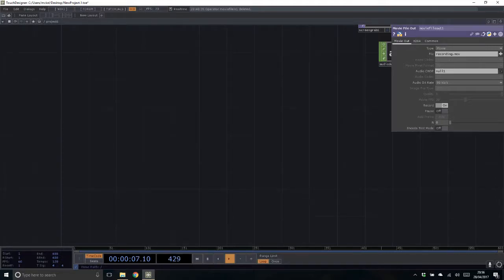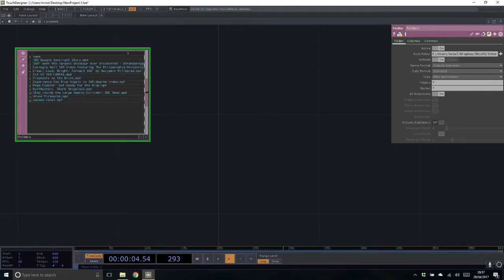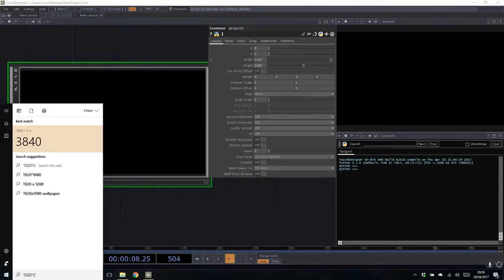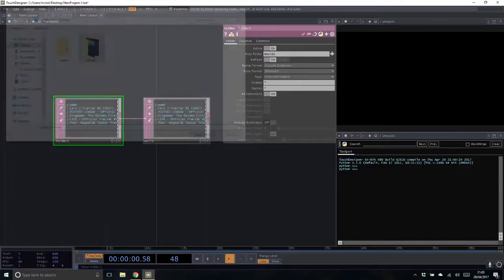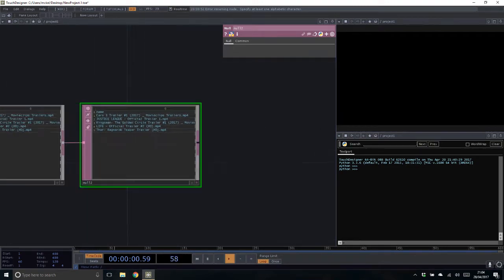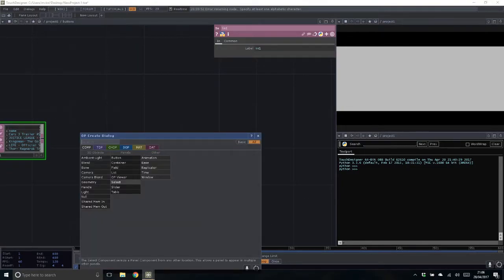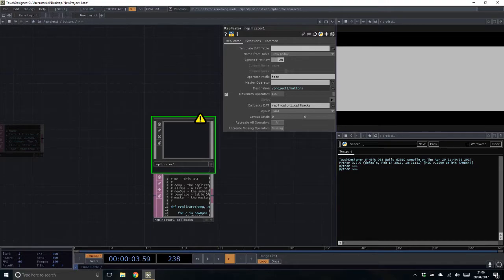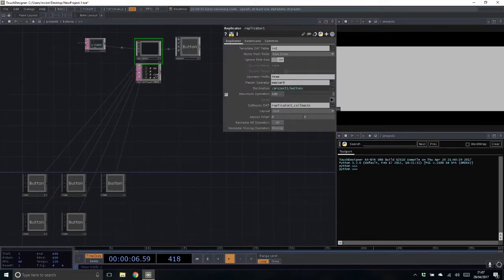Working with Touchdesigner - A dynamic CMS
ON the back of a client job, this is a tutorial looking at how to build a dynamic content management system based within touchdesigner.

This ended up slightly longer than I wanted as a video, but its fairly easy to follow if you're in anyway familiar with touchdesigner!

This is the first of (hopefully) many tutorials for touch. Its my daily driver commercially and there is essentially limitless potential in its ability.